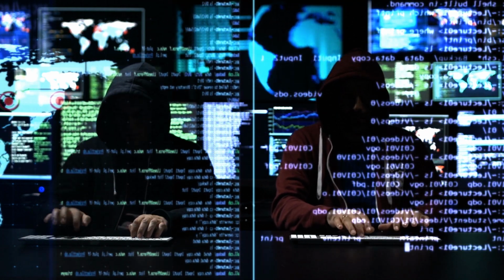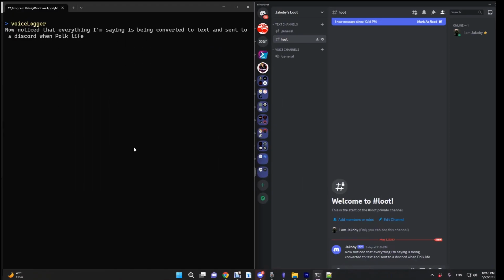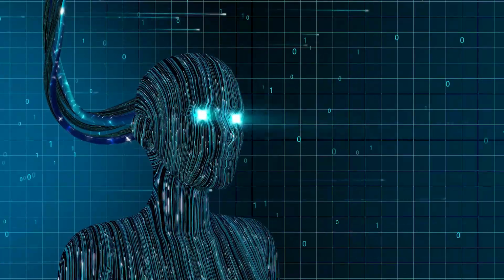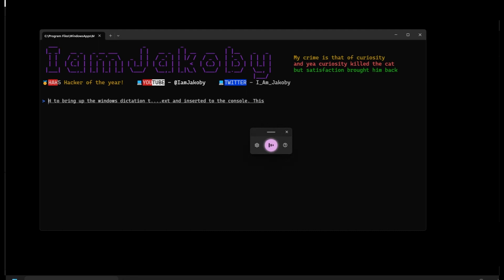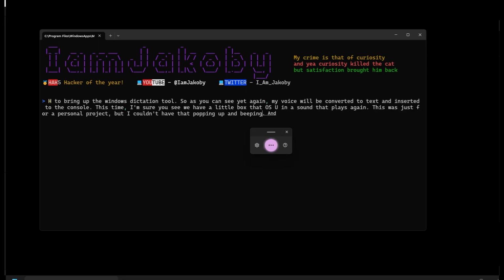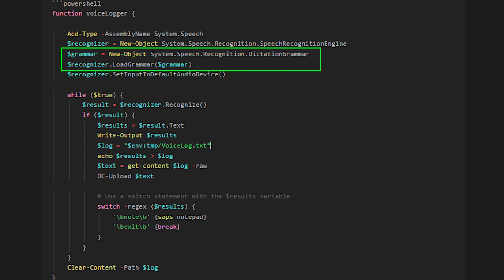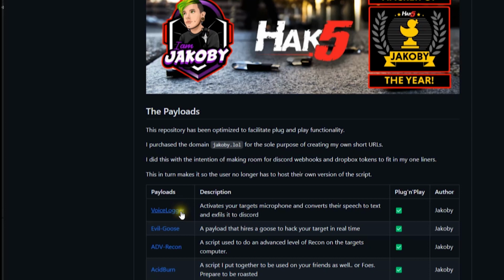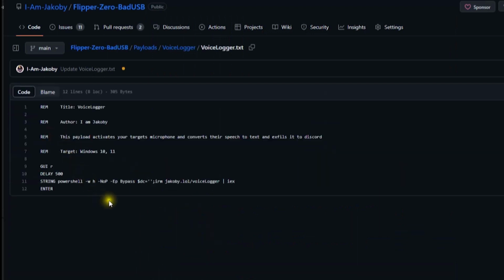Voice Logger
Keyloggers have been around as long as we can remember at this point
What would the next stage in evolution of this exploit look like?
Voice Logger, just wait till you see

Finally Partnered with Hak5!

Timecodes:

0:00 - Intro
0:40 - Logging your voice?
1:00 - Sneaky Advertisers
1:22 - voice logger demo
2:00 - Advanced Phishing Technique
2:35 - Windows dictation tool
3:19 - Code Breakdown
4:20 - Github Walkthrough
4:47 - Outro